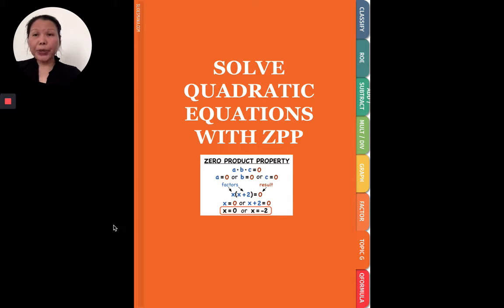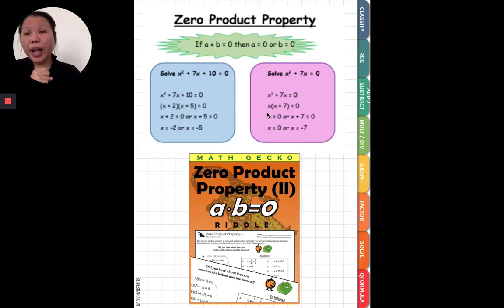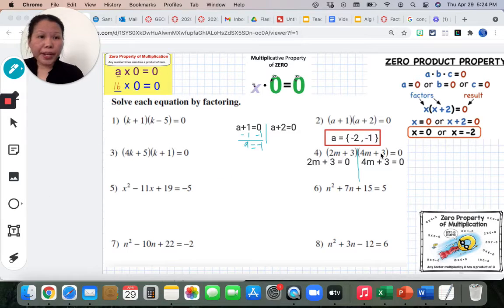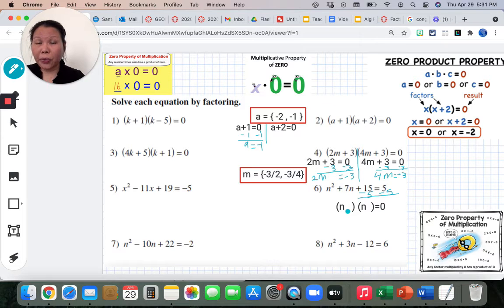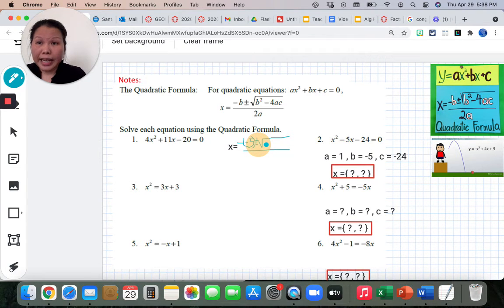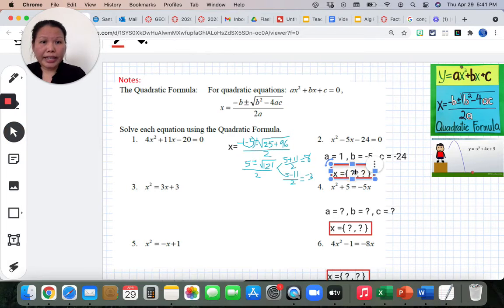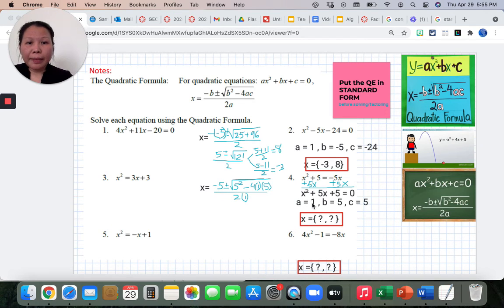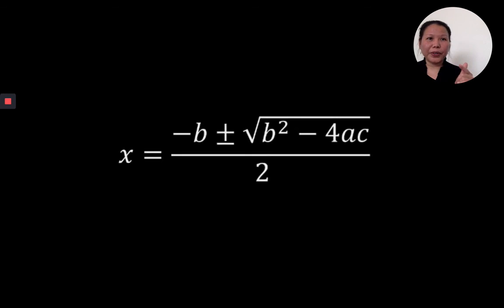Solve QE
thisiscentury , math century , amber nong , math class , algebra , geometry, I love math, solve QE, qe, zpp, quadratic formula, zero product property, quadratic equation solve